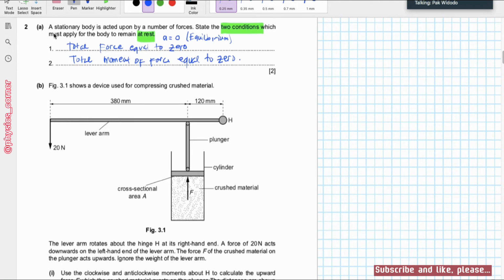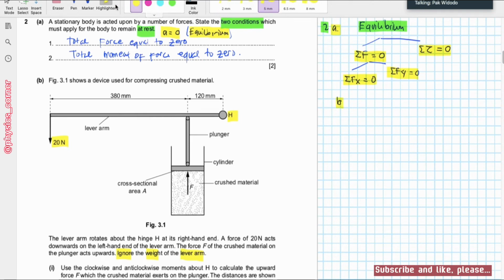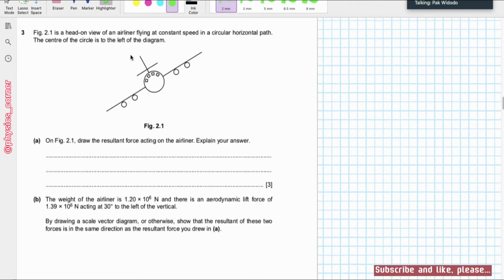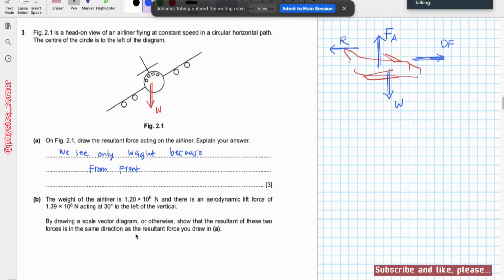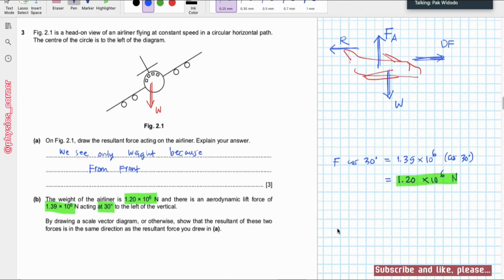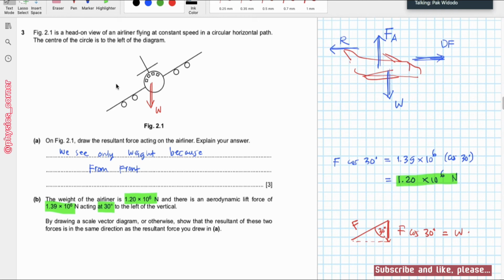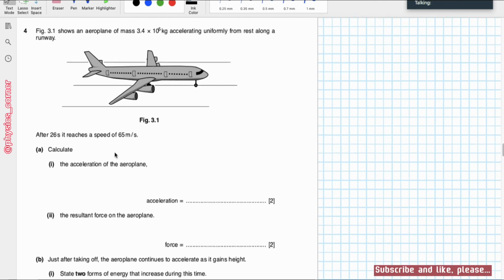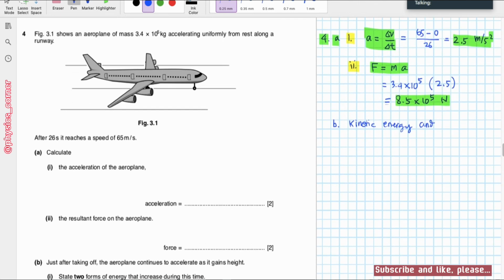FORCE, MOMENTS AND EQUILIBRIUM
Force and equilibrium solving question for IGCSE students